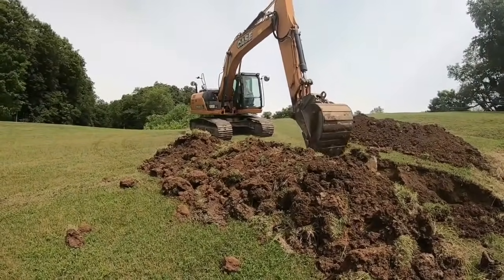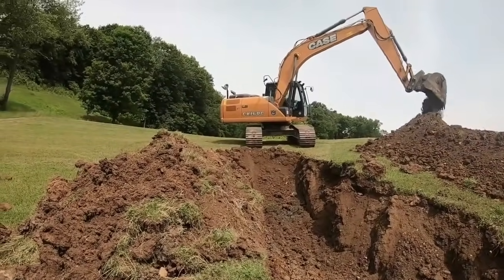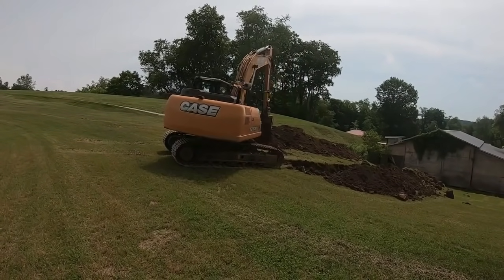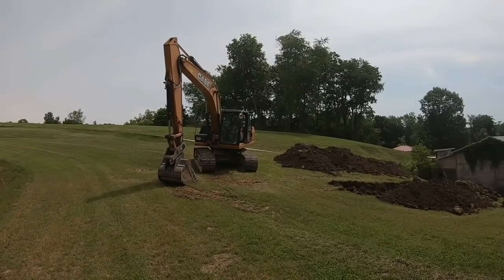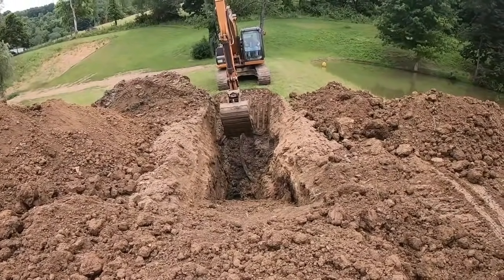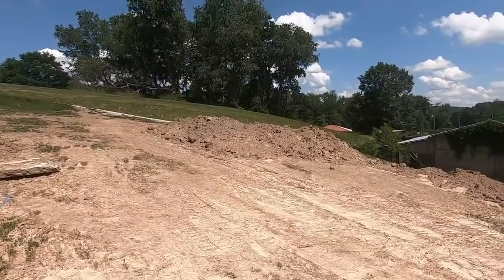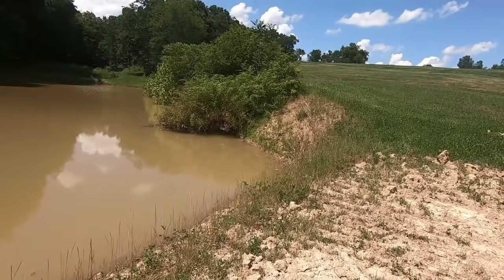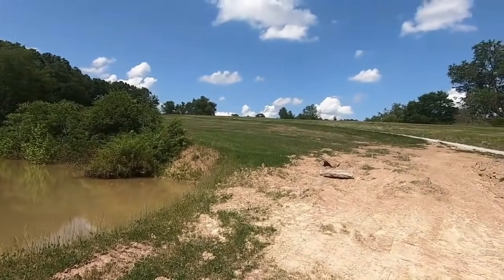Pond is Leaking - Today we Dig and try to Fix the Pond Leak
See some good action with the excavator digging out the trench for the
clay plug as we are trying to fix a leak in our farm pond.

We have options on how to proceed on our next step besides what I mentioned in
the last part of this video. In addition we may pack the side with bentonite clay.
Bentonite is a special clay, it is excellent at sealing and absorbing water and is what
water well and natural gas drillers use as a drilling fluid (drilling mud) as they are drilling.
Bentonite also has several human medicinal uses. Bentonite is formed from
volcanic ash as it weathers over time.

A good many folks have asked to hear some updates on the pond since we built it.
We did this digging in June and just getting to publishing it.

Here's a play list of all the videos of us building the farm pond

Made 06/18/2021